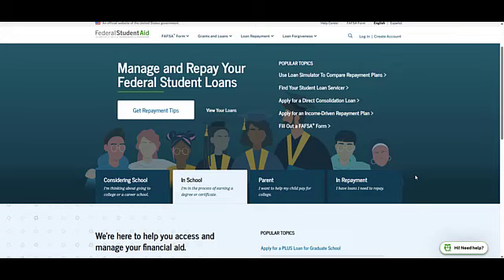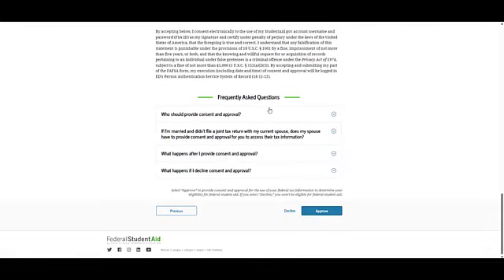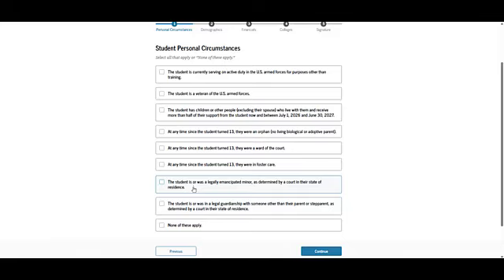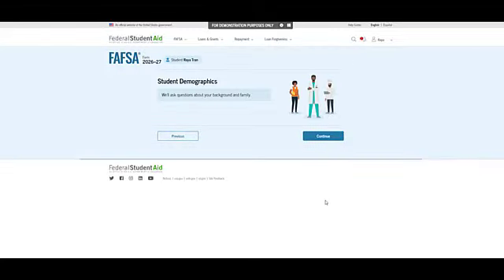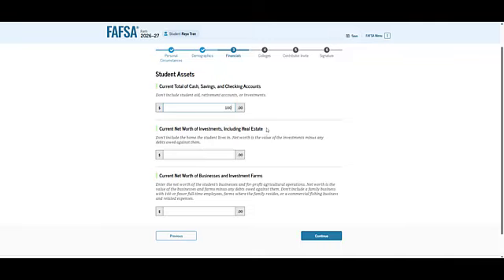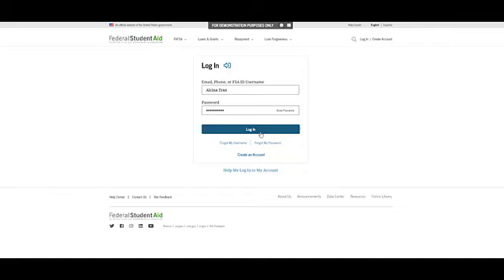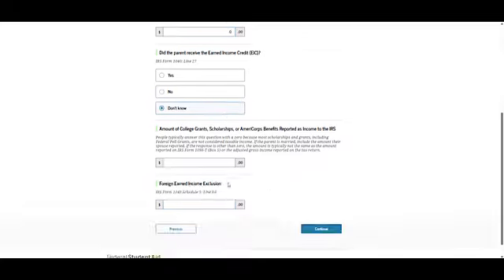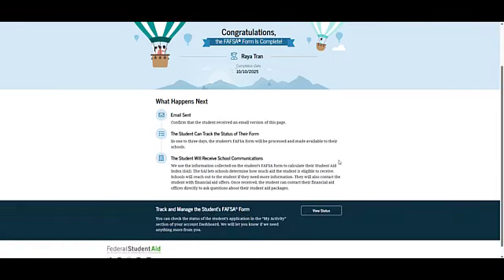How to fill out the 26-27 FAFSA Starting as a Student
In this tutorial walk-through, Kierstan Dufour, Director of External Training & Partnerships at Get2College, guides students and parents on how to fill out the 2026-27 FAFSA for dependent students inviting contributor's from start to finish.

The FAFSA or Free Application for Federal Student Aid is the first step to opening up opportunities for students and families to pay for college. Colleges use information from the FAFSA, such as your family size, dependency status, wages, and earnings, to determine how much a student can put toward college and how much financial aid assistance they want to award to get them to campus.

Teachers and Educators can help high school seniors and their families file and renew their FAFSA by using this Get2College walkthrough using the Federal Student Aid FAFSA

Get2College, a program of the Woodward Hines Education Foundation, aims to help students and their families plan, prepare, and pay for college by providing free college planning services such as College search, ACT prep, and financial aid assistance. Get2College is able to service the state of Mississippi out of its four centers in Southaven MS, Jackson MS, Ocean Springs MS, and MS Delta.